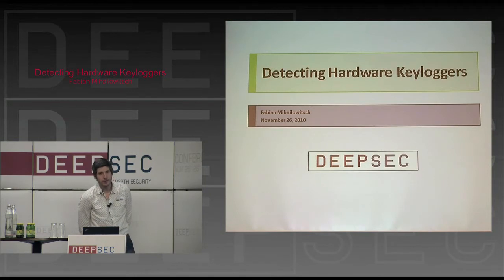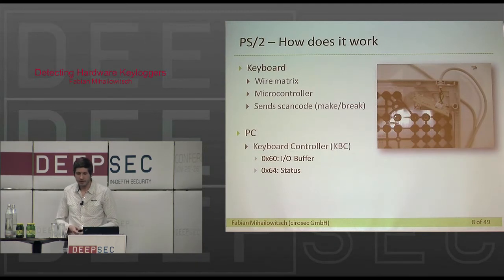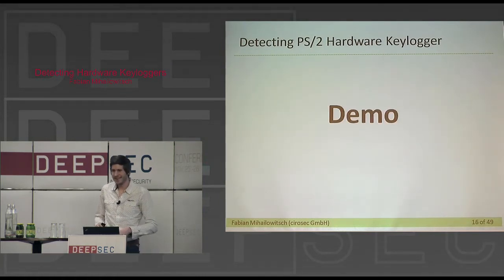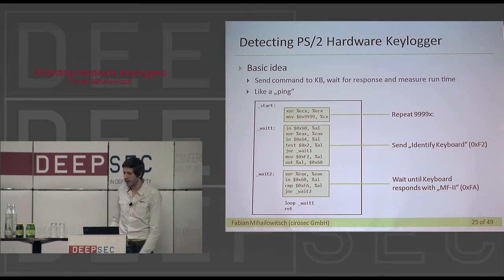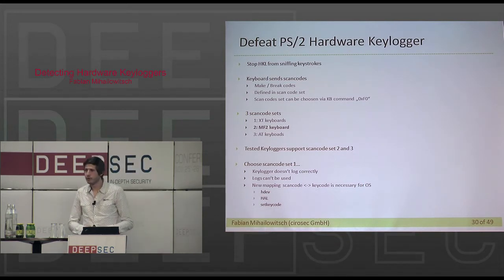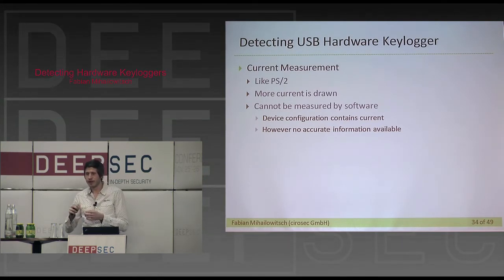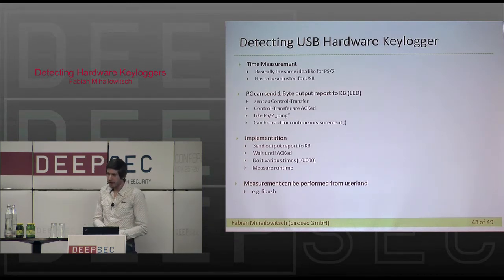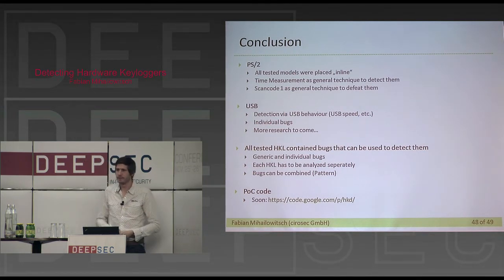Detecting Hardware Keyloggers